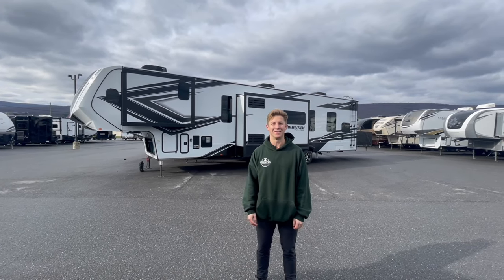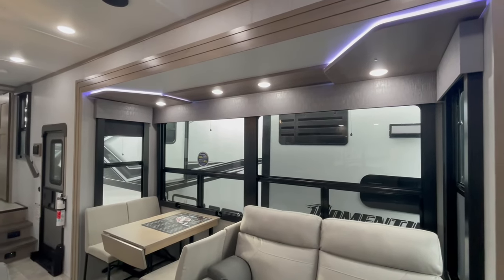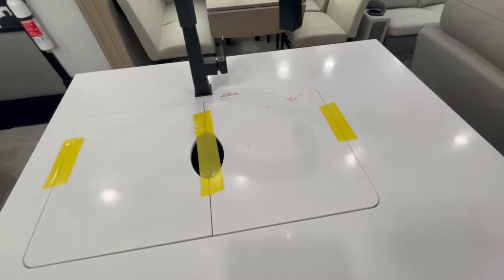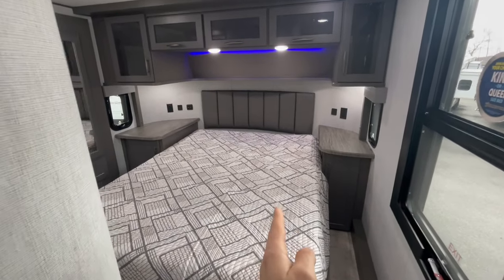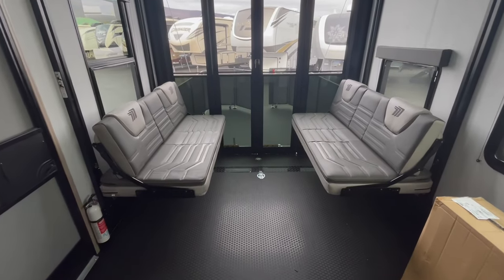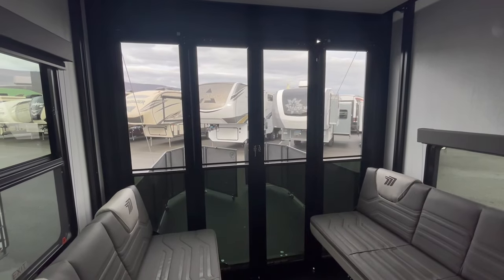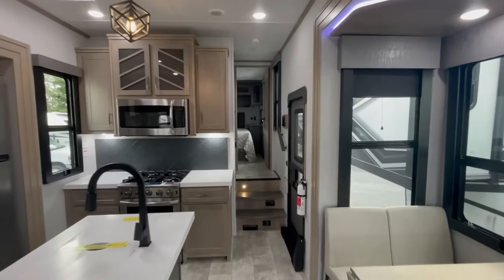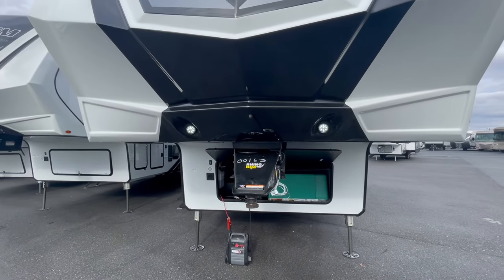The BEST Grand Design Fifth Wheel Toy Hauler EVER! 2023 Momentum 395MS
Detailed Walkthrough of the 2023 Grand Design Momentum 395MS

Here is a link to all the factory Specs/ Brochure